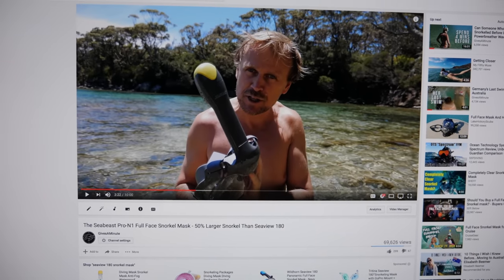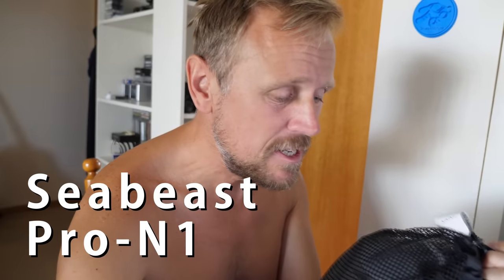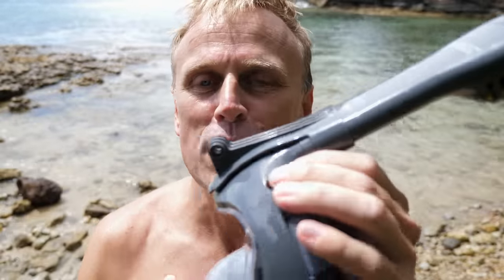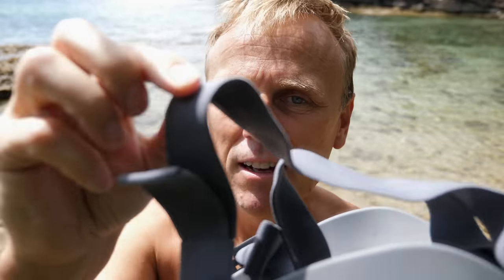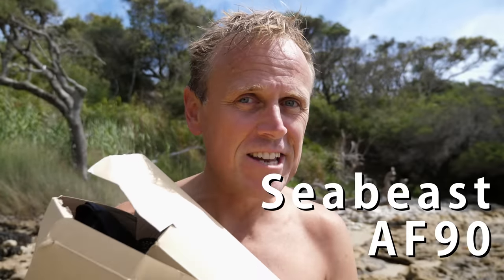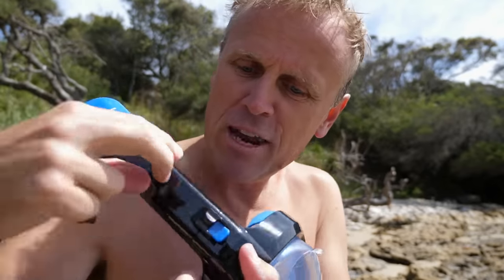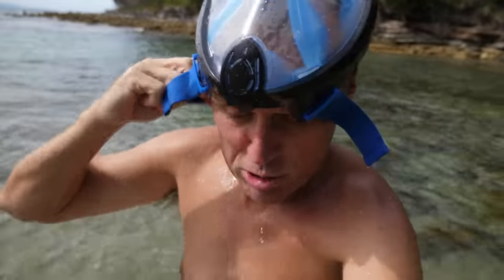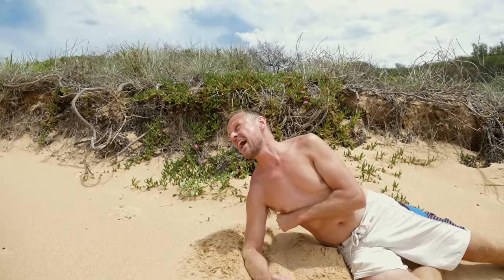The Only 100% Fog Free Full Face Snorkel Mask - Seabeast AF90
I’ve tried a bunch of full face snorkel masks, but the Seabeast AF90 is the only mask to be 100% fully fog free. If you're a photographer you may find my Lightroom Presets handy

Tronlink: ➜ TTzAkn31JsMn3hDpDfQx7XRqLuxEck8ayu
Metamask: ➜ 0x493E951A6936dF2E4Ee4307f24EB8d3306bdBce0